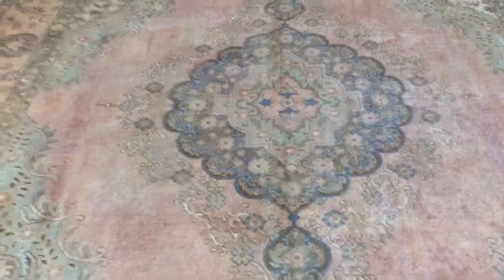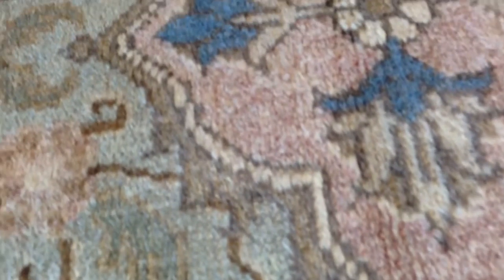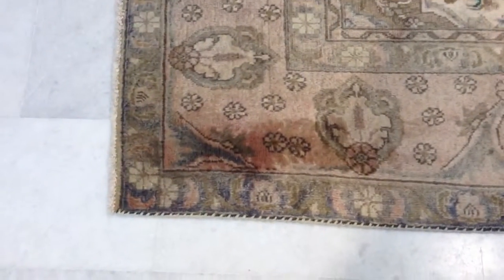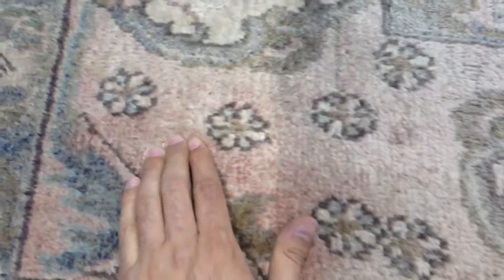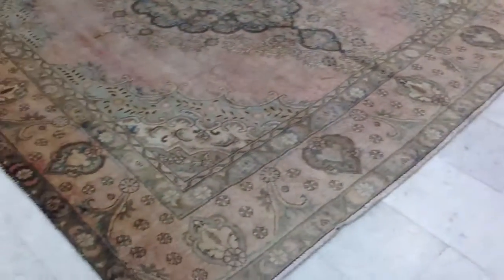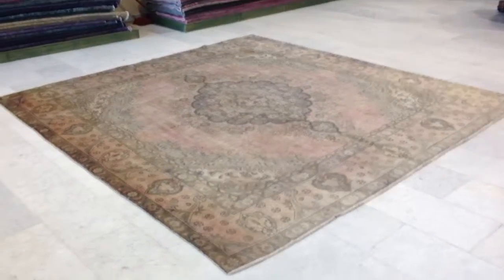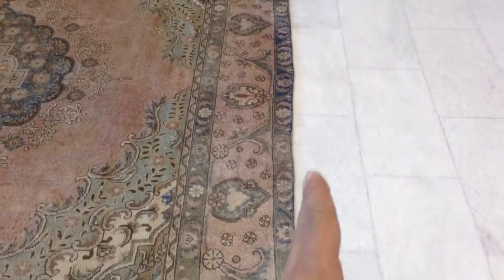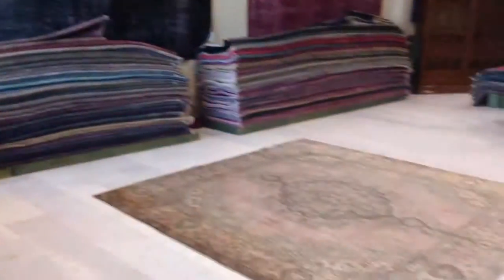Rosa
English Version